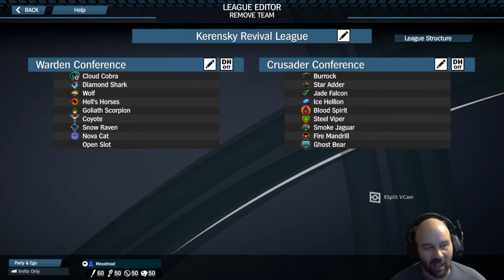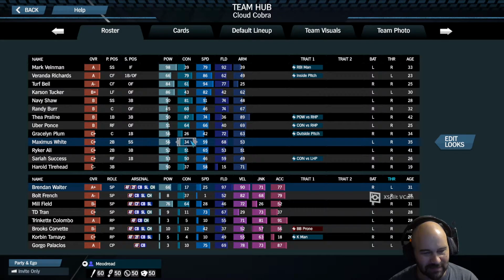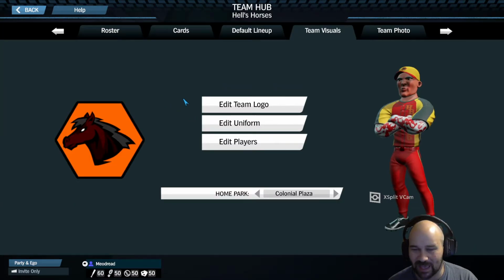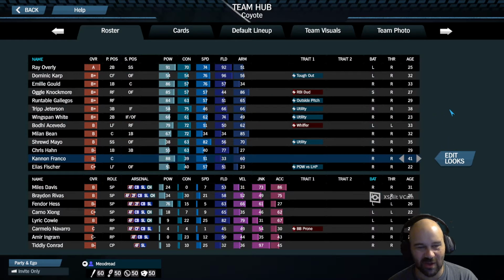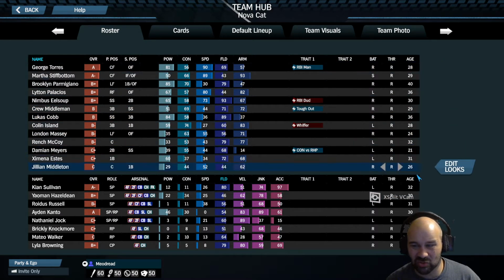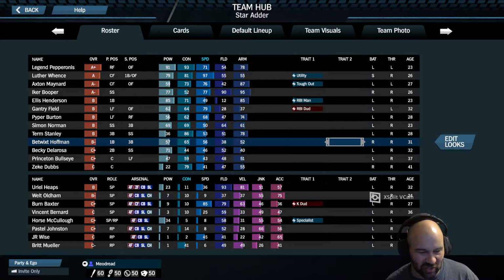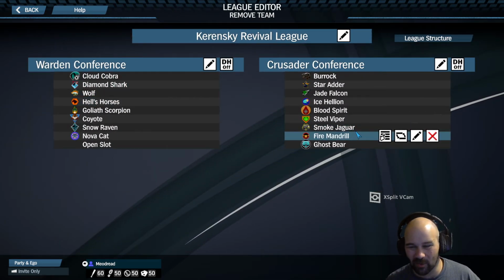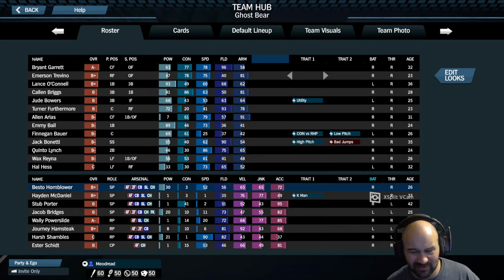The Kerensky Revival League: Ep 01 - Previewing the Teams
This series will combine my love of Sports and my Love of Battletech as we have Battletech flavored teams. But the question is who should I play as?

Let your voices be heard as I break down the good and the bad and the ugly of the league. And am I playing or am I managing a team to glory?